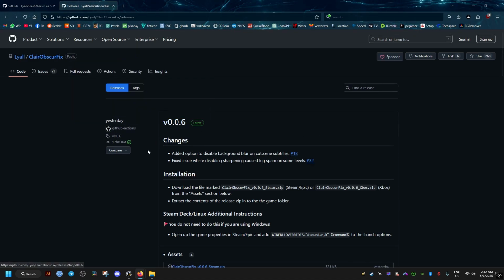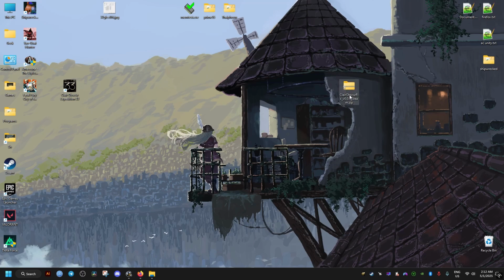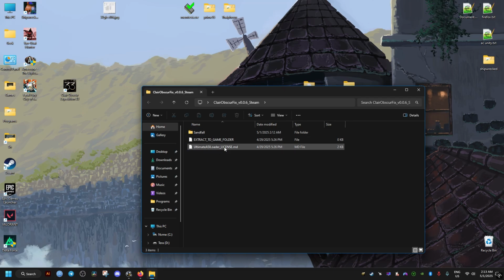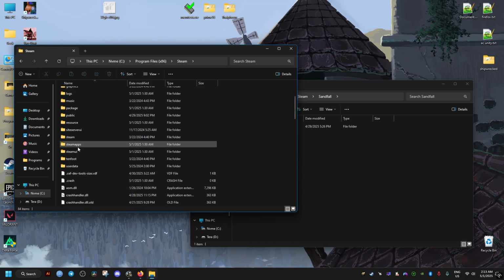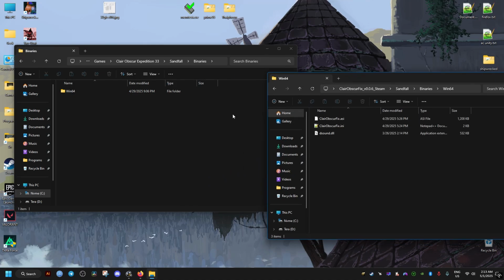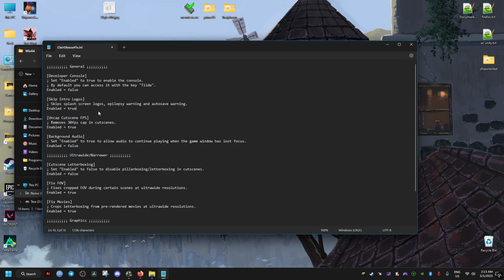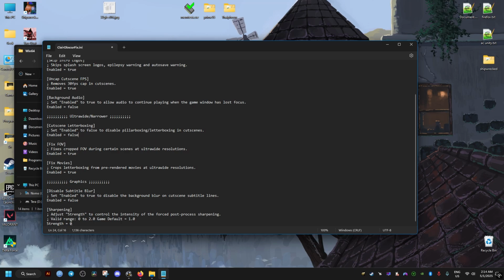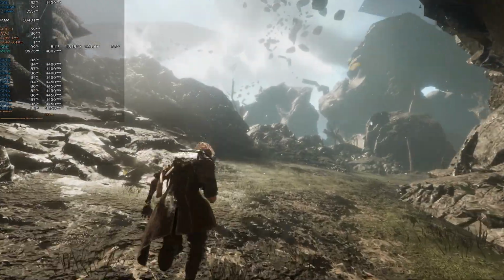Fix Clair Obscur Expedition 33 Cutscenes FPS, Black Bars, FOV & Sharpening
Tweaks for making Clair Obscur: Expedition 33 work with ultra wide resolutions or any aspect ratio that isn't 16:9 like on the steam deck removing black borders bars letterboxing pillarboxing from the top and bottom also adding the ability to control the game's sharpening level and unlocking the 30 frame rate cap set in cutscenes with proper FOV field of view adjustments and finally skipping the introduction videos speeding up the first loading of the Clair Obscur: Expedition 33 videogame on your windows PC computer.

Features
Skip intro logos.
Enable developer console.
Remove 30fps cap in cutscenes.
Disable letterboxing/pillarboxing in cutscenes.
Disable forced sharpening.
Fix FOV issues when using ultrawide resolutions.

Alternative link if the above one doesn't work, you need to login in or sign up to download from this

Send a tip as little as 2$ to support me and the channel